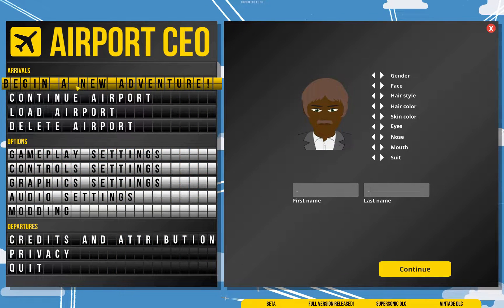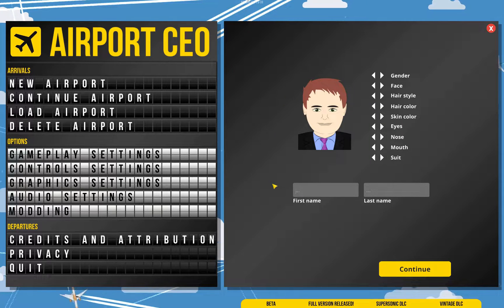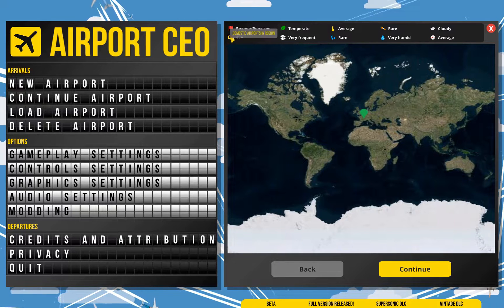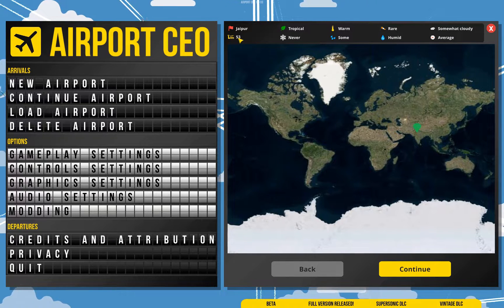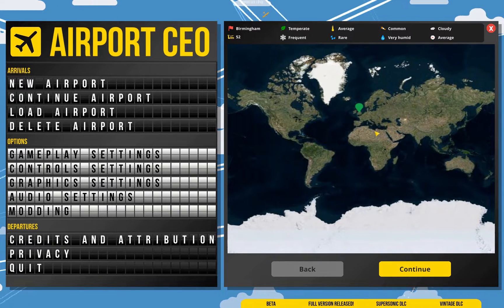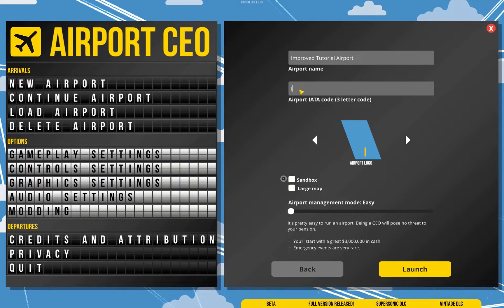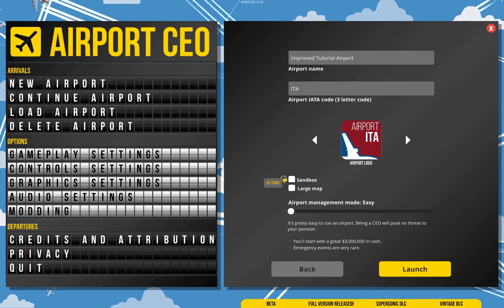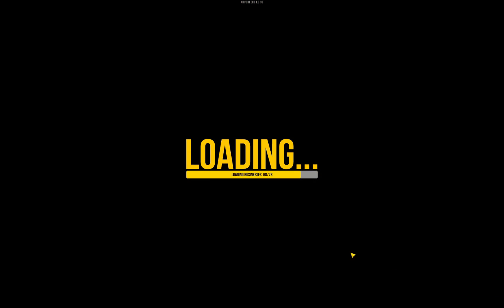Airport CEO Improved Tutorial: Airport Location, Difficulty and Sandbox Settings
In this video I cover creating your CEO, selecting your airport location and the difficulty and sandbox options you can set before the game begins.